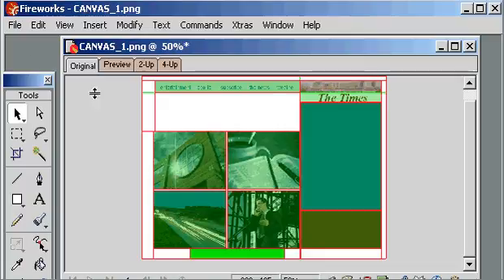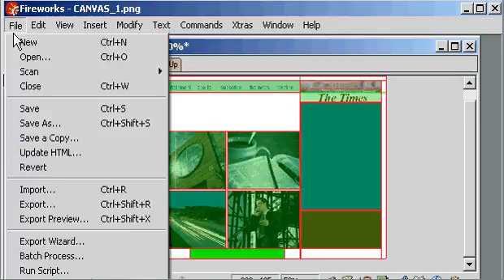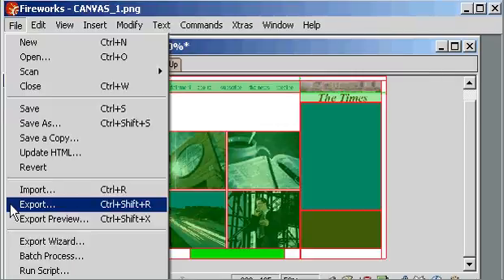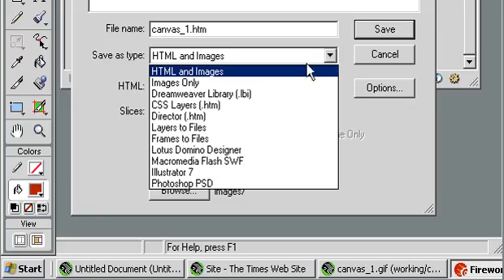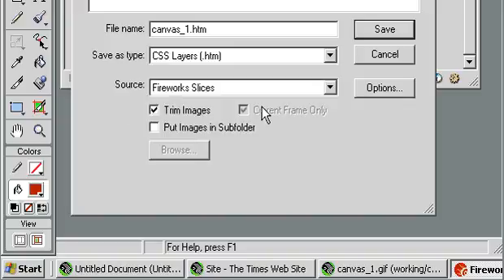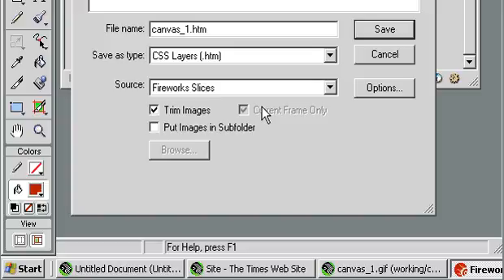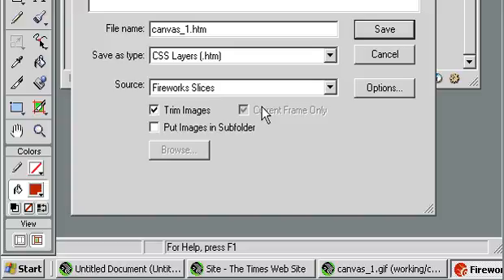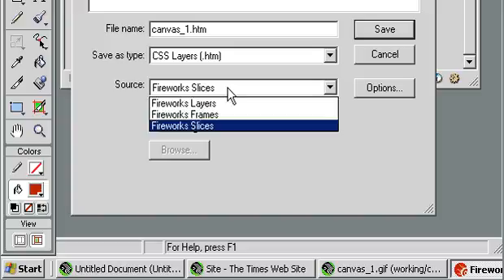[TUTORIAL DREAMWEAVER ] M0036